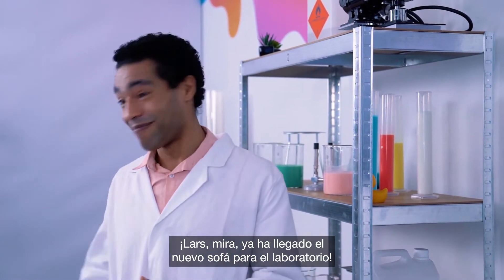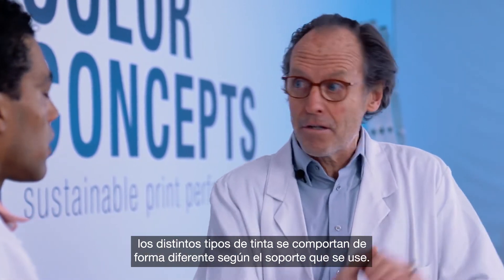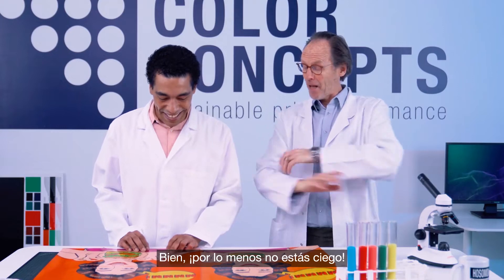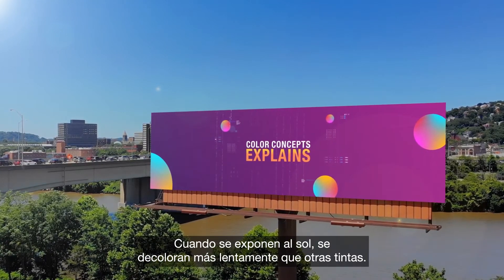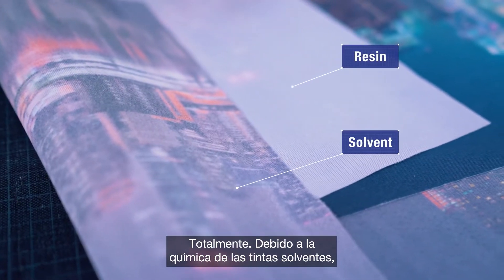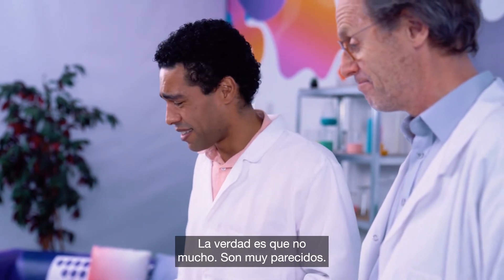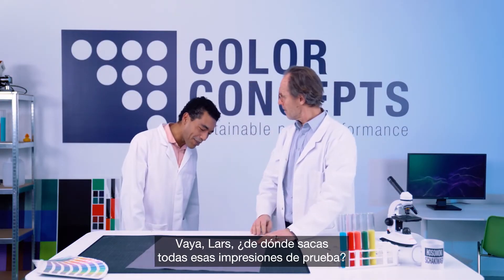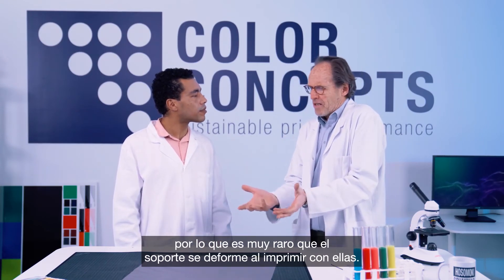Nuestros científicos de Color Concepts nos explican la impresión profesional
Bob y Lars, científicos de Color Concepts nos destacan la importancia que tiene distinguir entre la tinta de resina y la tinta solvente. Además, nos enseñan a comprender su funcionamiento y características.